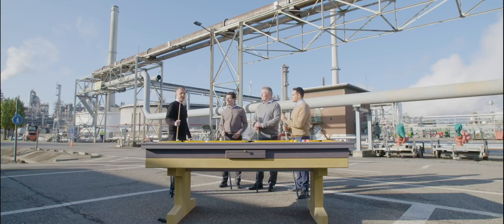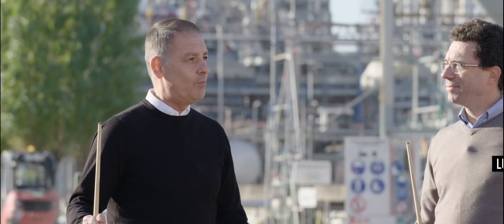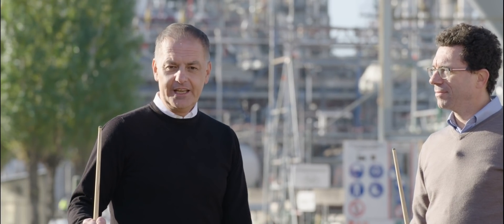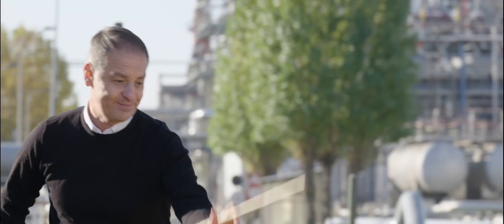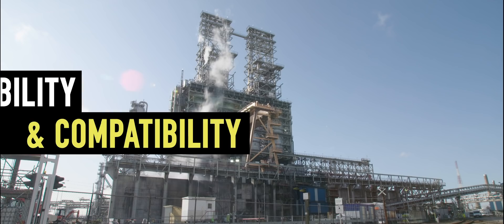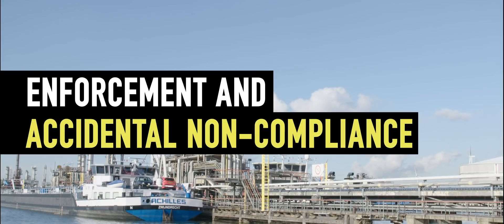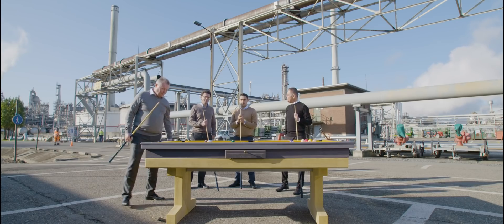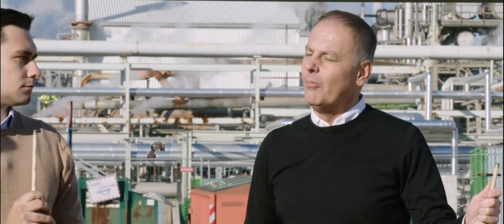Talking Points 06: DNV GL, Antwerp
In the final episode of ExxonMobil’s Talking Points video series, we meet with DNV GL at our Antwerp refinery for a game of pool to round up our IMO 2020 discussions, just weeks away from the 1st January 2020 deadline.

DNV GL’s Christos Chryssakis, Business Development Manager, pairs up with ExxonMobil’s Luca Volta, Marine Fuels Venture Manager, and Eirik Nyhus, Director of Environment at DNV GL teams up with Joseph Star, ExxonMobil’s Global Aviation and Marine Offer Advisor. They debunk remaining industry myths and challenges likely to be faced in the immediate aftermath of IMO 2020 implementation. The discussion points cover enforcement issues, clarifying the “carriage ban”, alternative routes to compliance, cylinder oil transition, and a future beyond 2020.

Chapters:

• Availability and compatibility [00:43 – 02:56]
• Lubrication and monitoring [02:57 – 06:05]
• Enforcement and accidental non-compliance [06:06 – 10:45]
• What is the carriage ban? [10:46 – 14:34]
• Alternative compliance choices [14:35 – 16:27]
• IMO 2020 myths [16:28 – 18:50]

Missed the first five episodes of our ‘Talking Points’ series? Visit our Journey to 2020 webpage to watch the full series